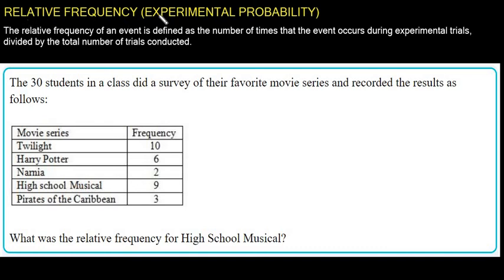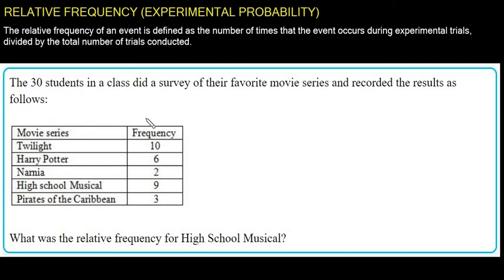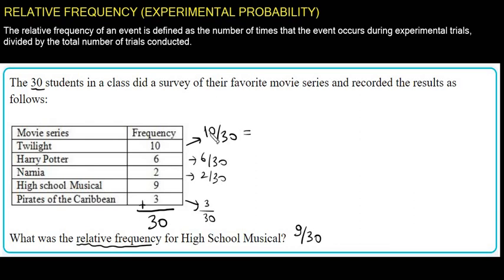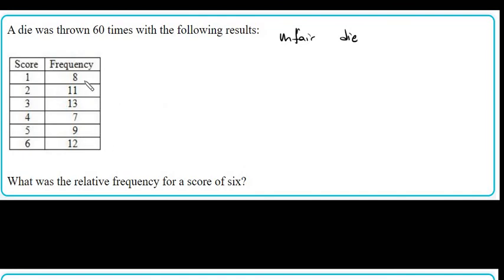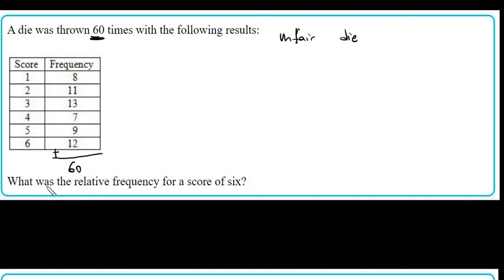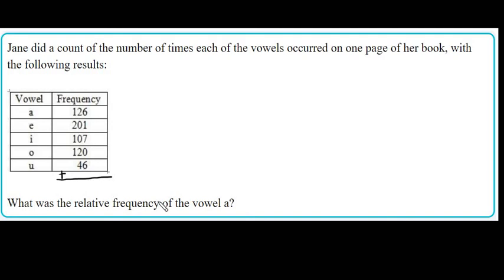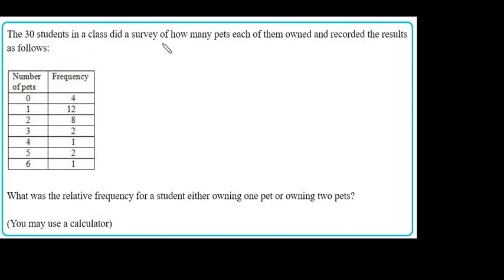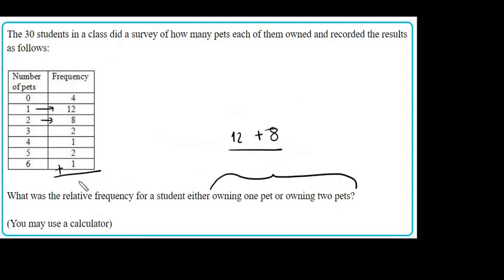Relative frequency (Experimental probability)